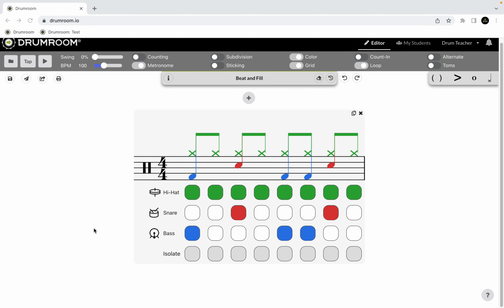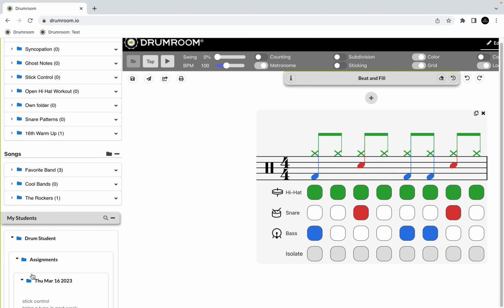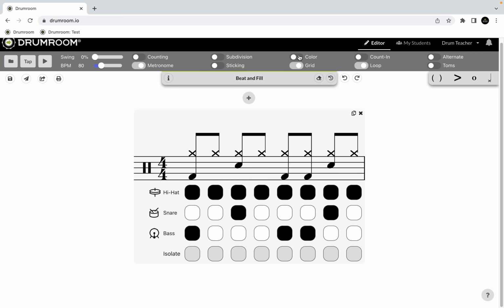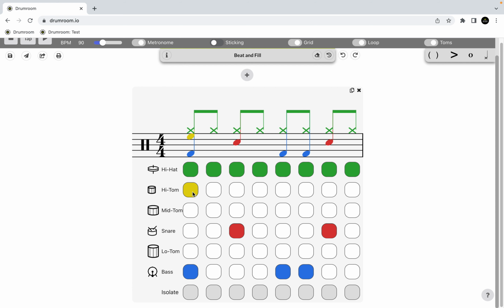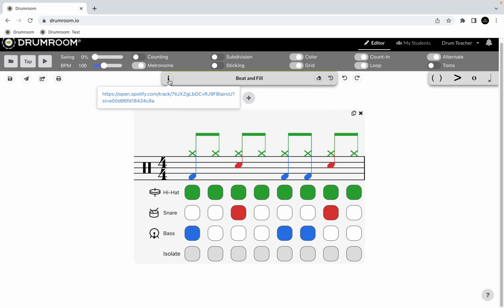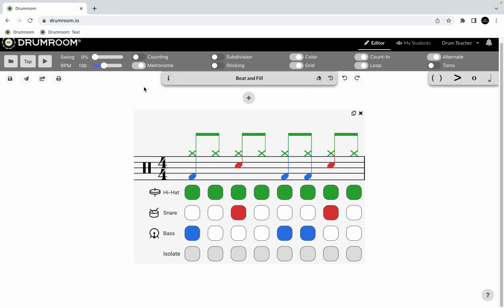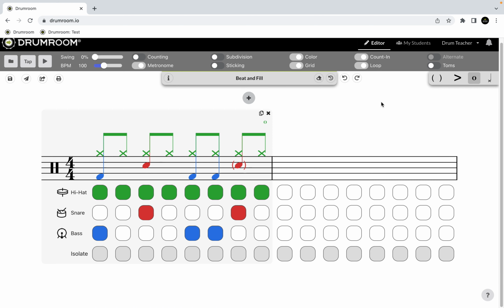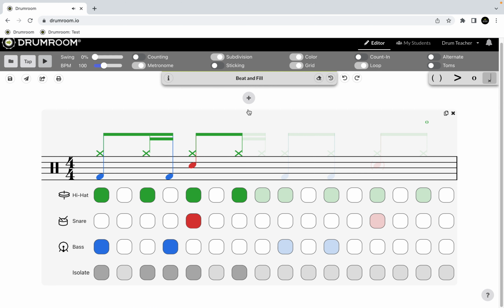Playback Controls and Live Teaching Tool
See how easy it is to create, edit and assign beats and lessons in Drumroom